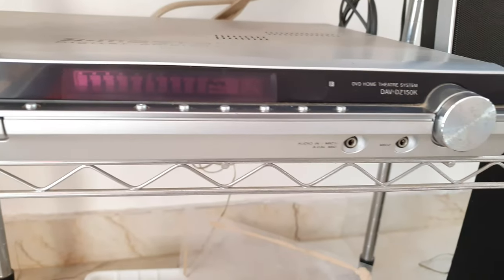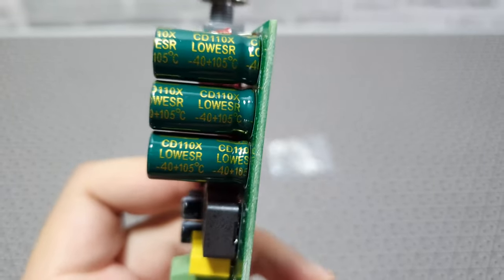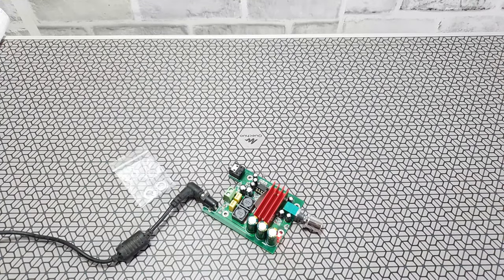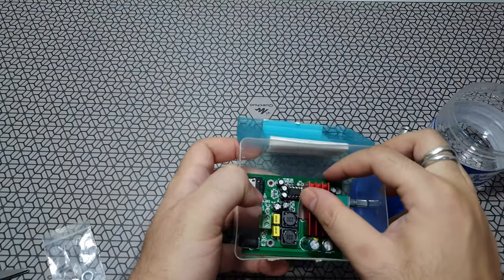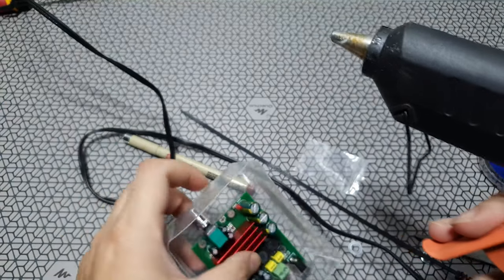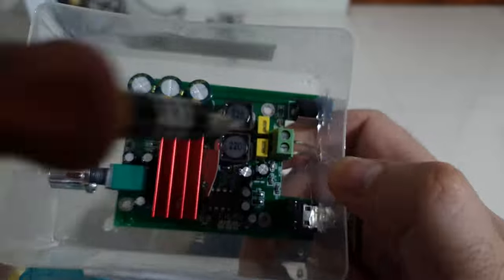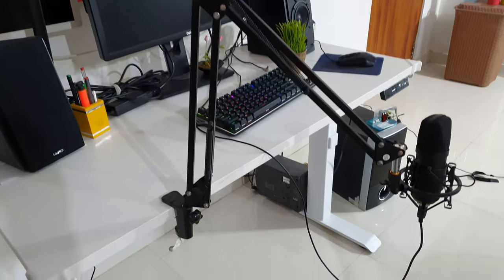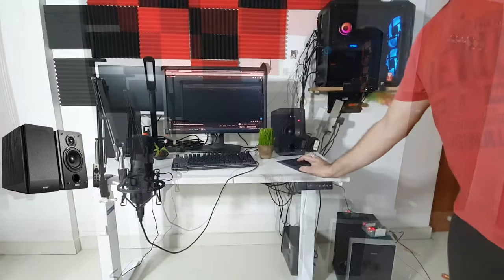Passive to Active Subwoofer using a TPA3116D2 Amplifier - Simple DIY Project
A great pair of Bookshelf Speaker R1855DB tested with and without a subwoofer. Remember that these bookshelves have a Sub out and it's a filtered output.

Beautiful Bass Speaker Test - MasterStudy Check out his channel